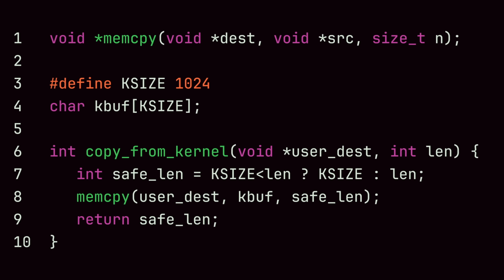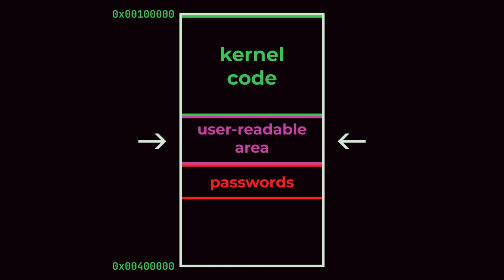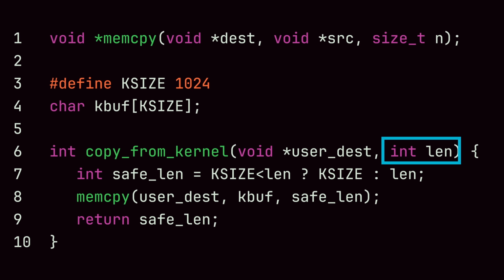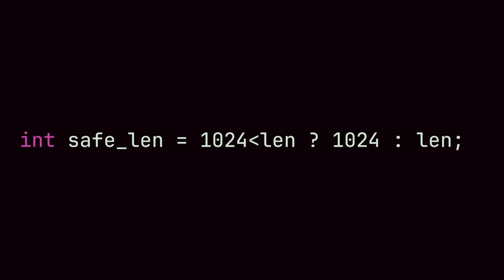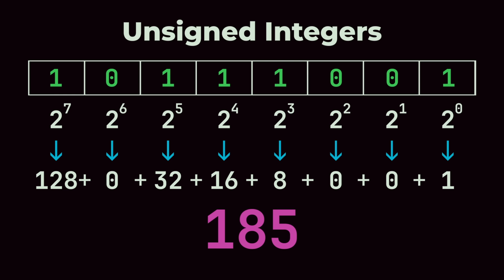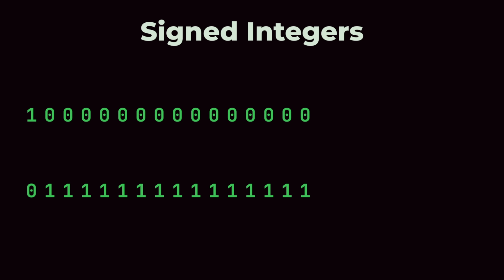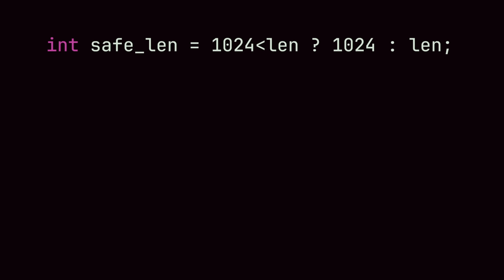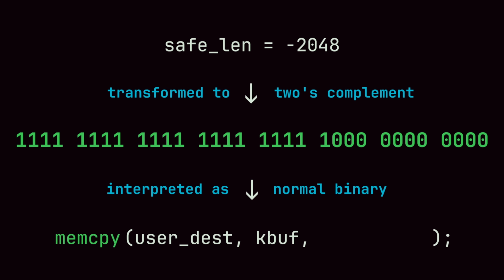Every Developer Should Know This Type Of Bug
In this video, we break down a real vulnerability found in FreeBSD, caused by a subtle mismatch between signed and unsigned integers. We'll walk through the code and explore how the bug works.

0:00 Intro
0:11 Code Explanation
4:11 Intro Vulnerability Explanation
4:50 Unsigned Integers
6:13 Signed Integers
7:41 Vulnerability Explained
9:57 Exploit Is Hard